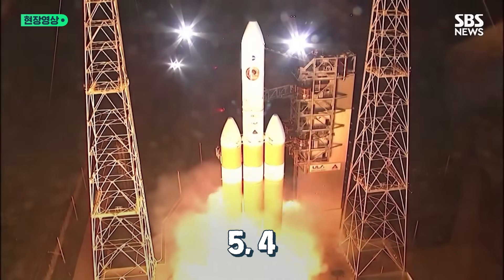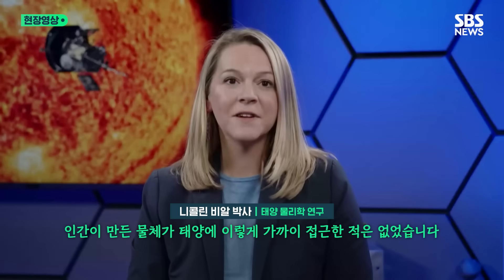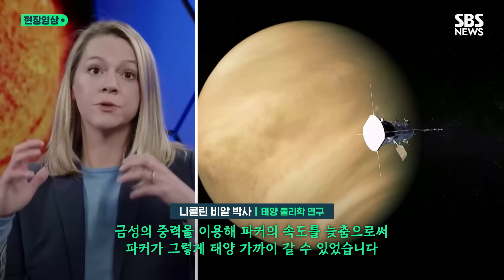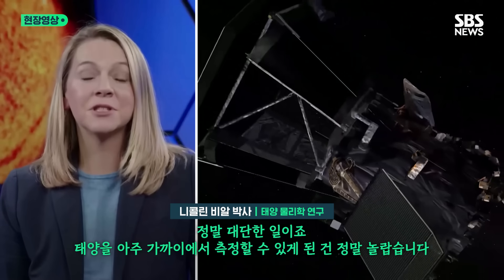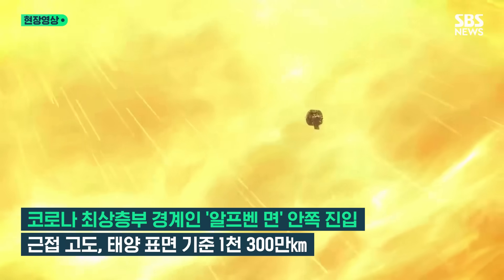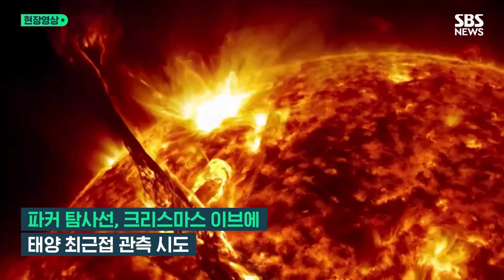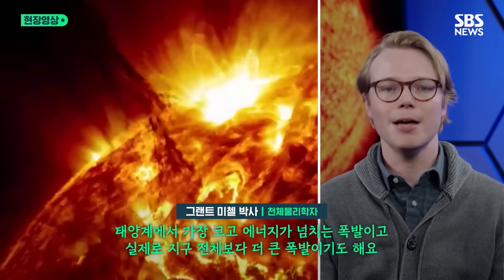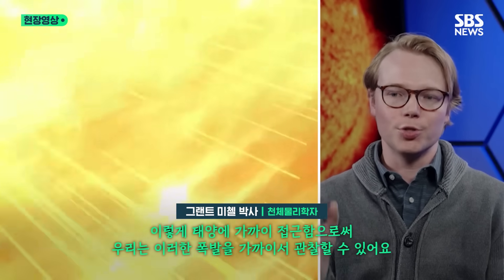태양 최근접 성공했을까? 27일 성공 판가름 (현장영상) / SBS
미국 항공우주국(NASA)의 태양 탐사선이 크리스마스 이브에 태양 최근접 관측을 시도했습니다.

태양 표면에서 불과 약 610만km 떨어진 곳에 다가가는 위대한 도전입니다.

'태양 터치'가 임무인 파커 탐사선은 지금까지 만들어진 우주선 중 속도가 가장 빠르며, 1370도의 열을 견딜 수 있도록 만들어졌습니다.

파커 탐사선은 현재 통신 두절 상태인데, 무사한지는 미국 동부시간으로 27일 알 수 있게 됩니다.

(구성: 최고운 / 영상편집: 이승진 / 제작: 디지털뉴스편집부)